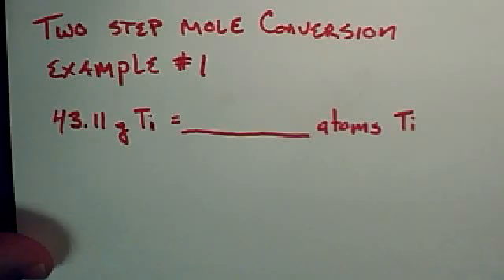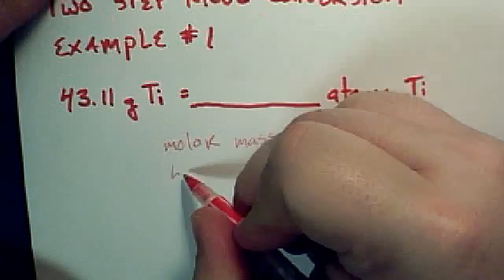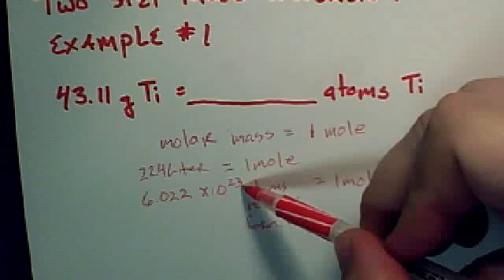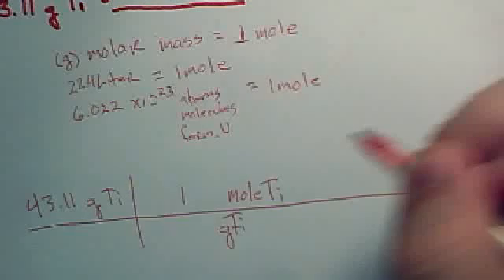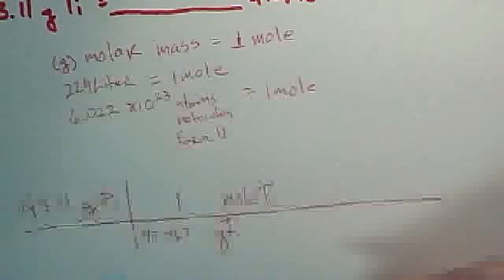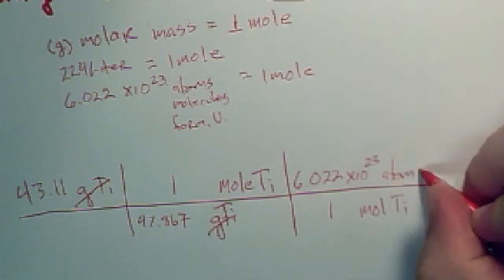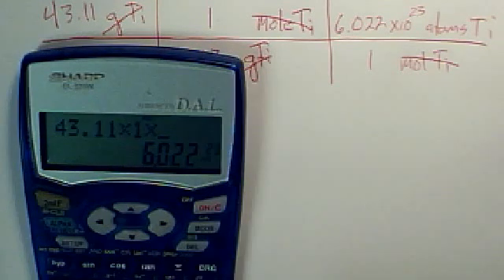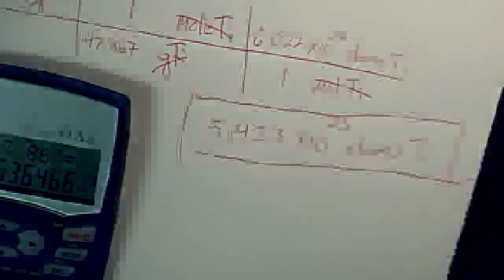Two Step Mole Conversion Example #1